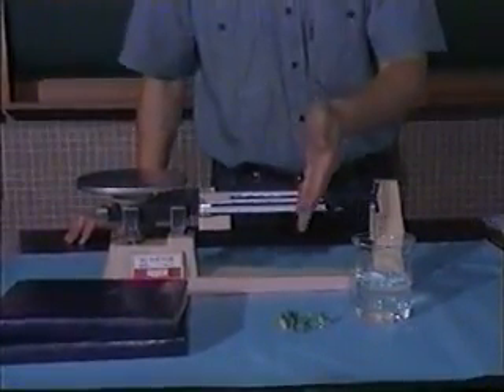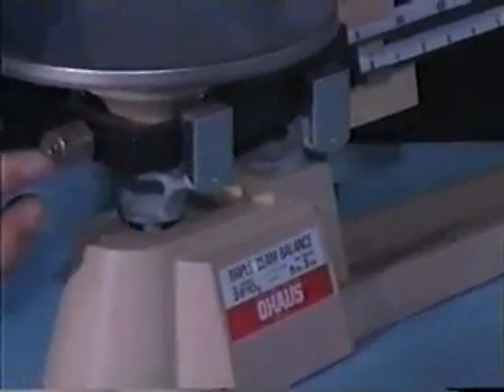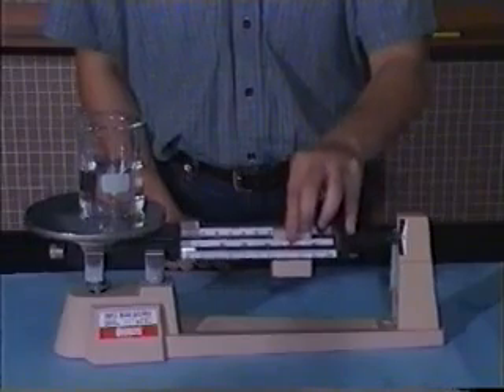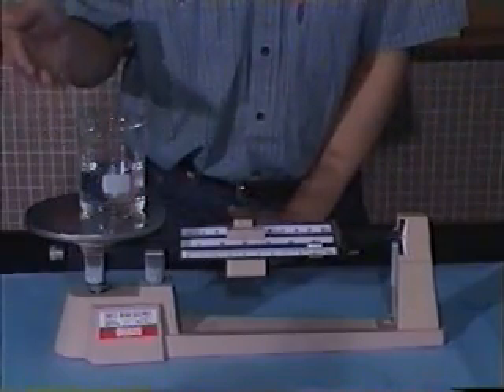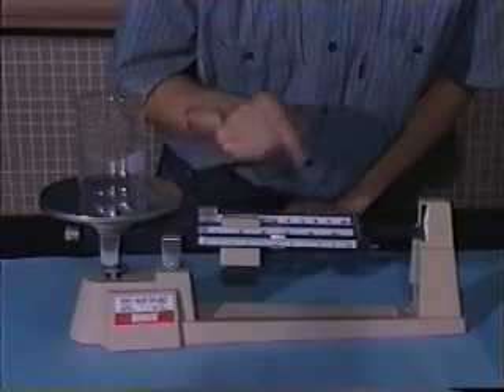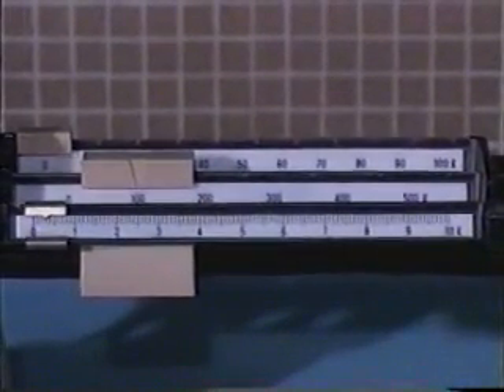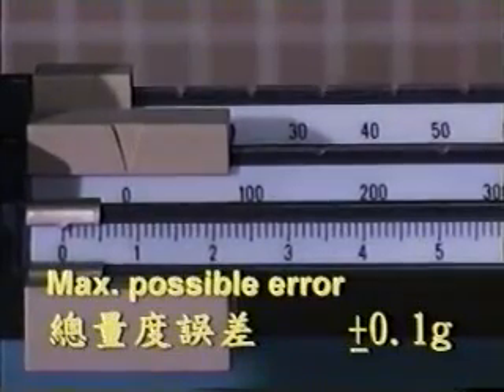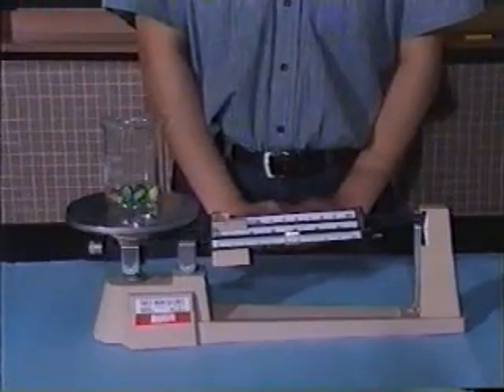Measuring instruments for Physics - Triple beam balance